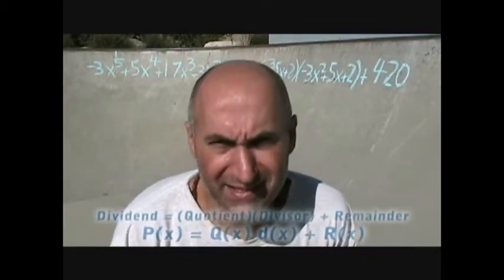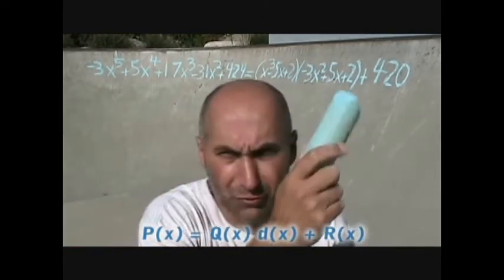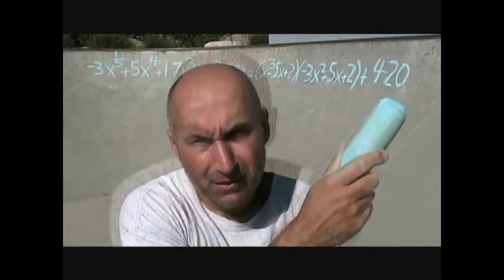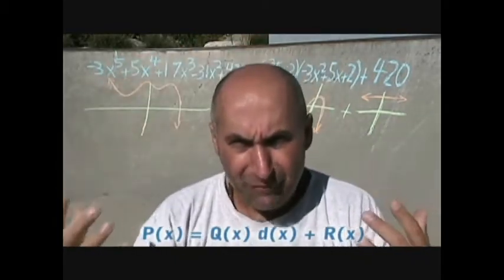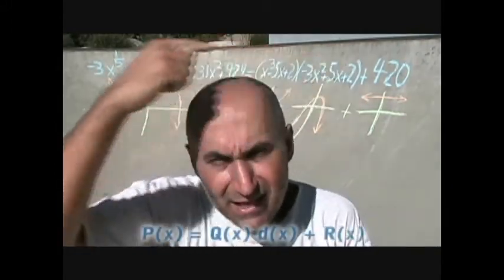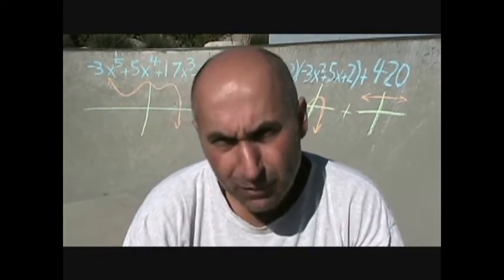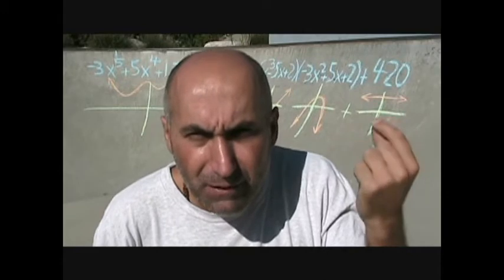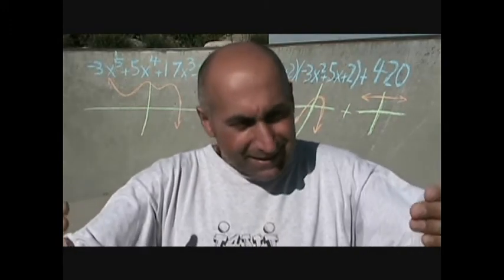420math: The Division Statement, a Graphical Representation (The Language of Mathematics #125)